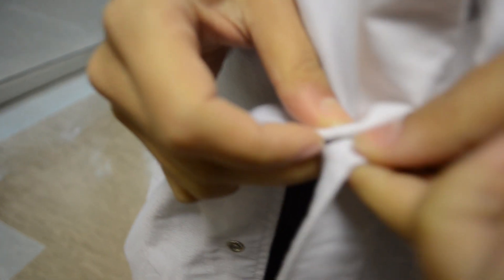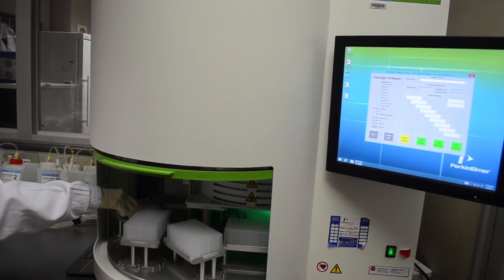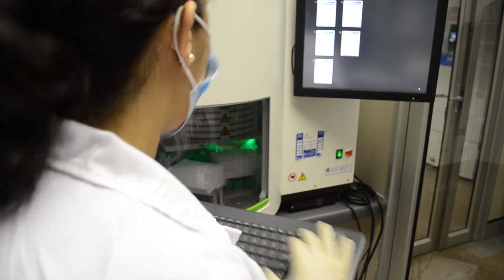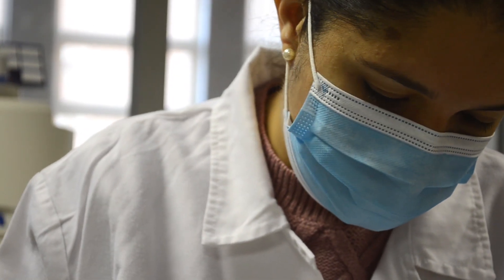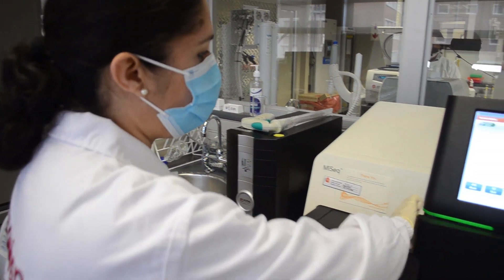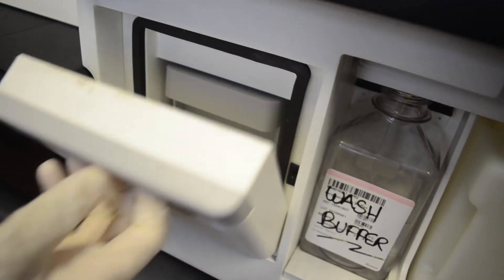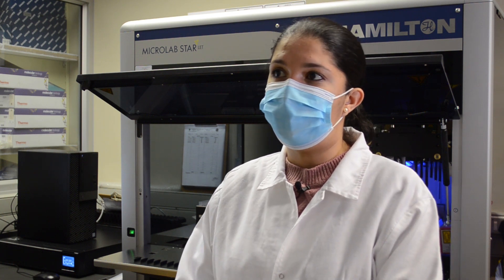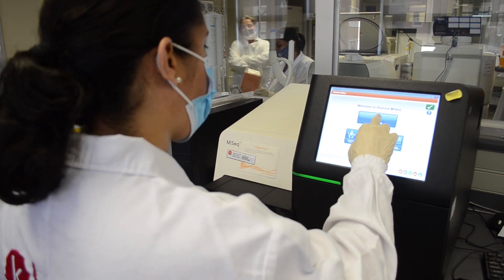Genomics in Africa: KRISP, Africa CDC & Illumina support INS Mozambique with hands-on lab training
A senior scientist from the Instituto Nacional de Saude (INS) de Mozambique spent two weeks at KRISP labs at UKZN to receive training generating whole genomes of SARS-CoV-2. Nalia Ismael from the Instituto Nacional de Saúde (INS) de Mozambique spends two weeks at KRISP labs at UKZN to receive training generating whole genomes of SARS-CoV-2. Training includes all of the processes from RNA extraction, amplification, sequencing, and analysis. This is a collaboration between KRISP/CERI with Africa CDC to expand training in Africa.